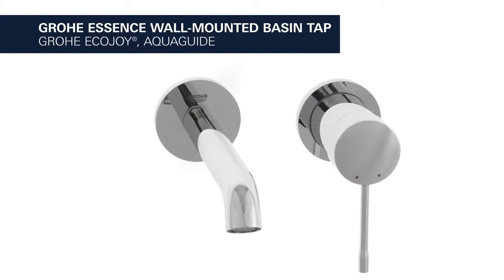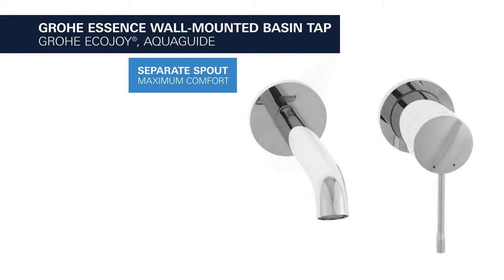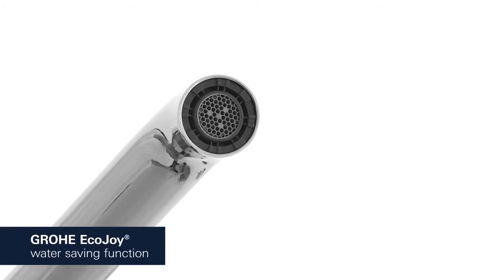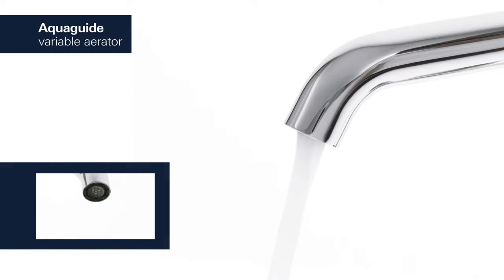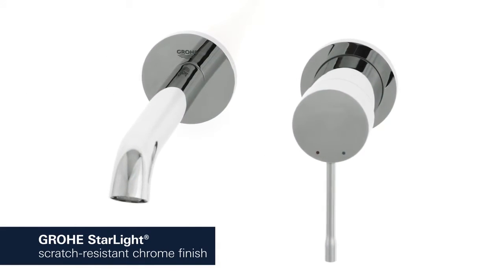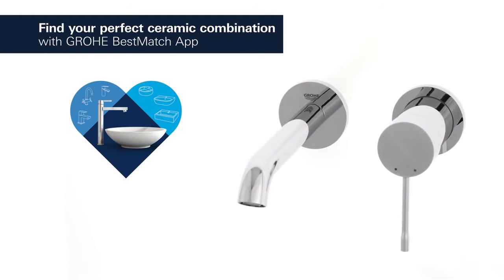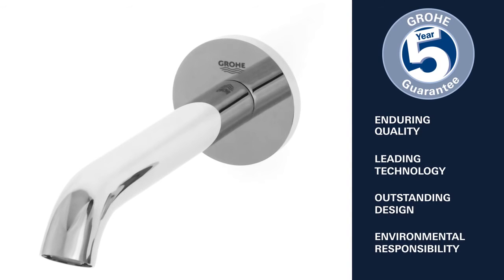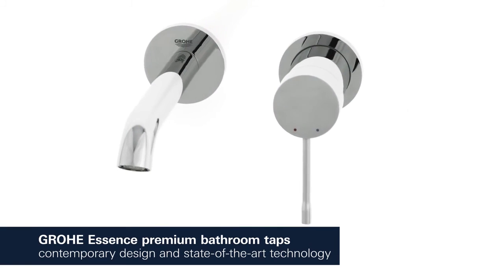GROHE Essence 2 hole basin faucet